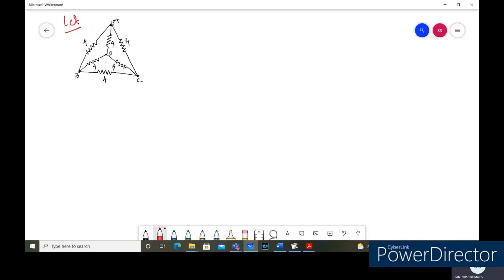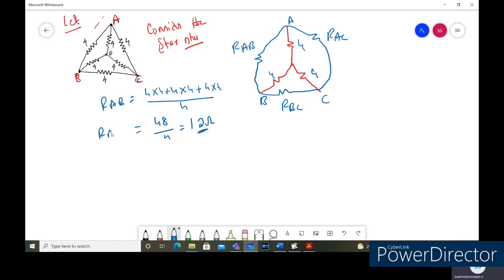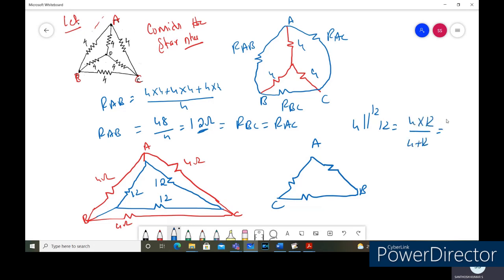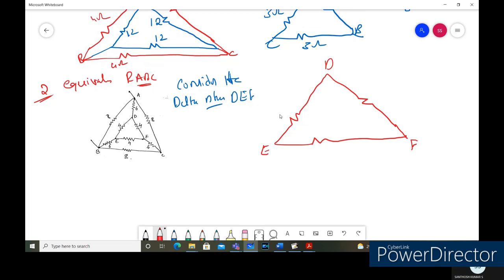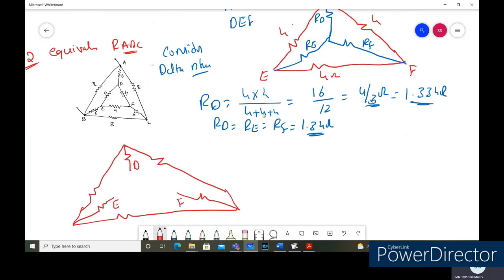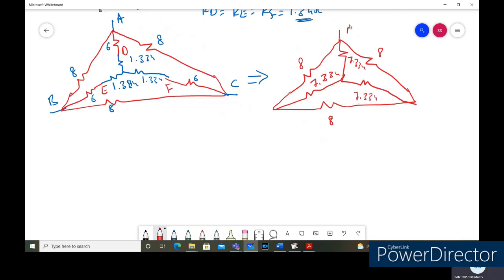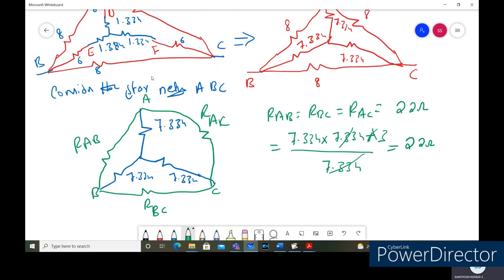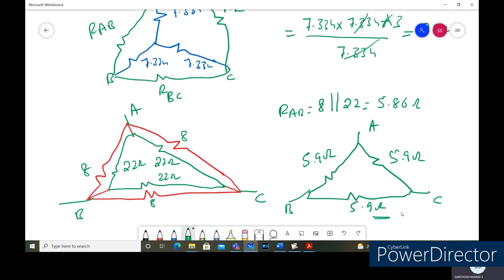Lec 9 Problems on Star Delta Transformation